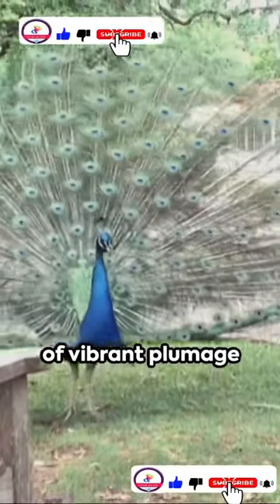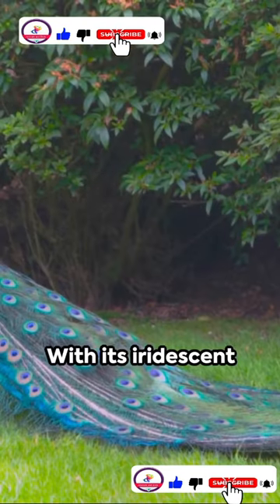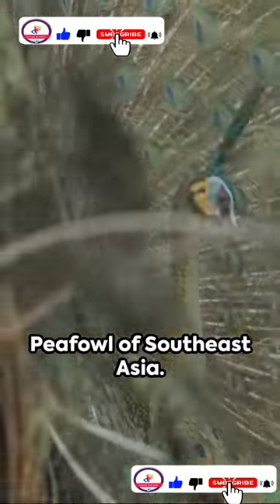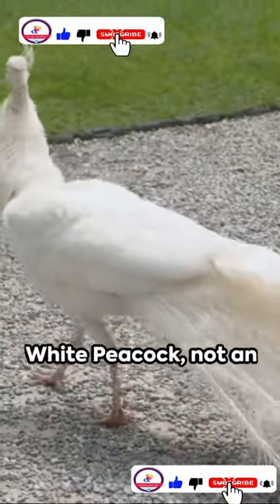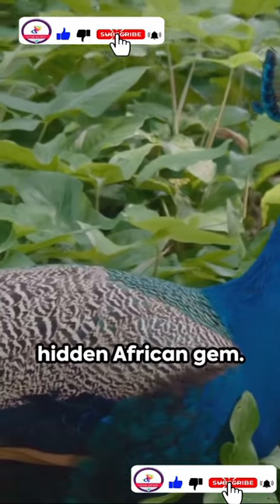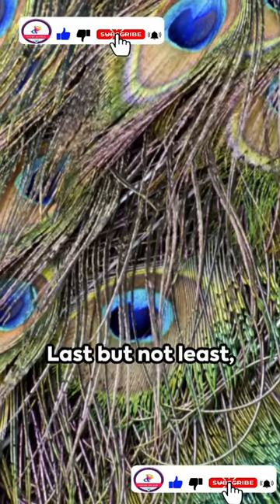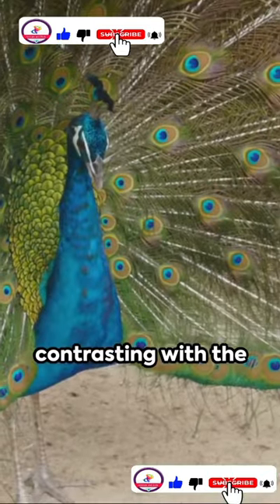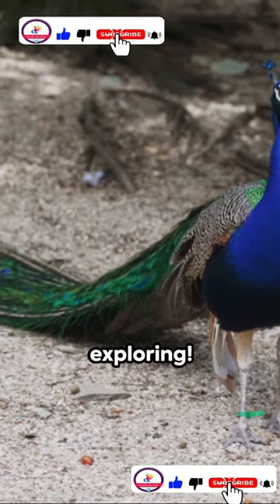Peacock Parade_ Top Colors of the World 2024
Peacock parade_Top colours of the world 2024